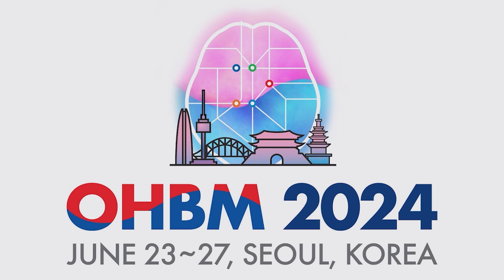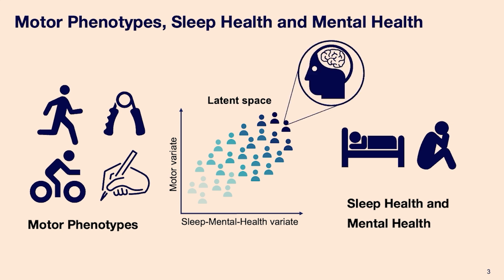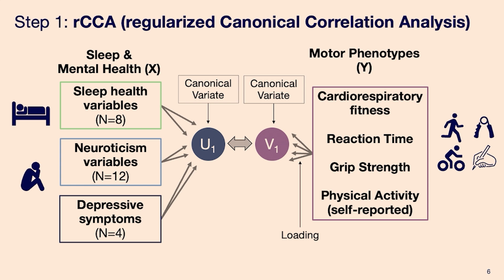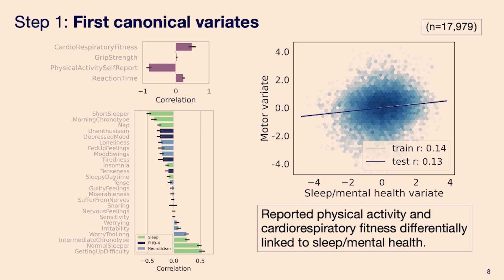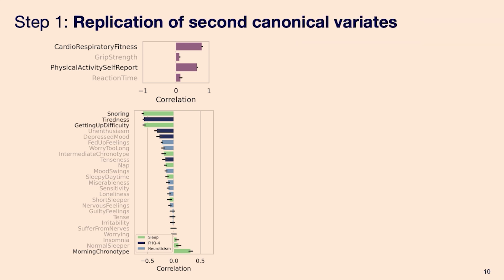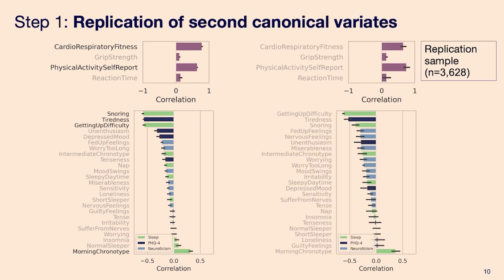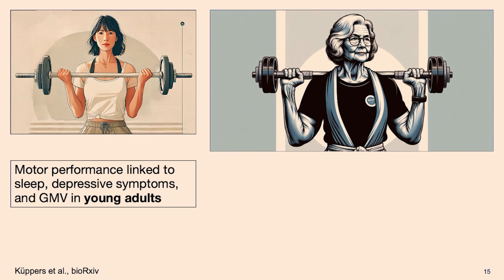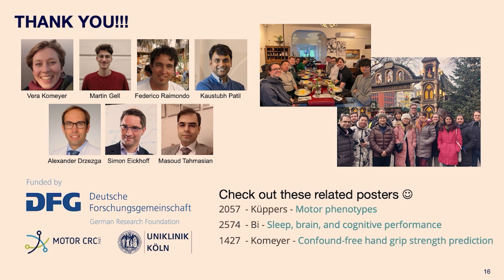OHBM 2024 | Oral Session | Vincent Küppers | Motor phenotypes: Multivariate associations with sle…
OHBM 2024 Oral Session
Session: Imaging the moving brain
Part 3
Title:  Motor phenotypes: Multivariate associations with sleep, mental health, and grey matter volume.
Speaker: Vincent Küppers
Abstract: Motor behaviour plays an important role in our ability to interact with the world. Higher levels of physical activity and motor performance are associated with better sleep quality and mental health [1], [2]. Previous studies mainly assessed univariate associations between individual measures rather than exploring the interplay between the latent dimensions of sleep, mental health, and motor behaviour. Furthermore, the neurobiology underlying their interplay remains unclear. In this study, we aimed to assess multivariate links between motor behaviour and the combined factors of sleep and mental health. Additionally, we discerned the interindividual neuroanatomical basis of their interaction through a predictive machine-learning approach in a large-scale sample.